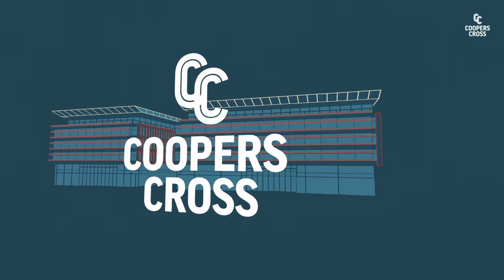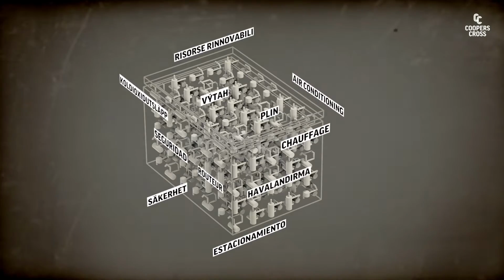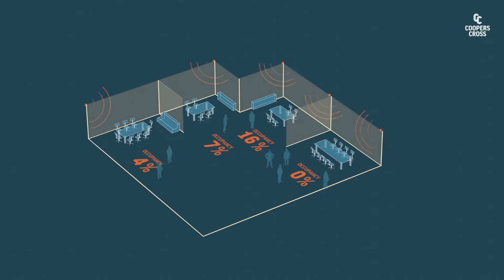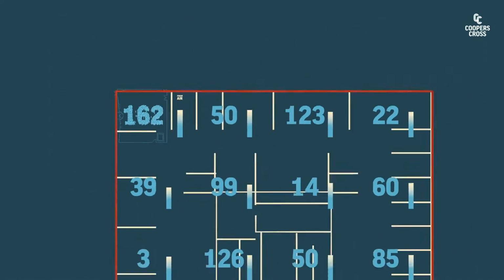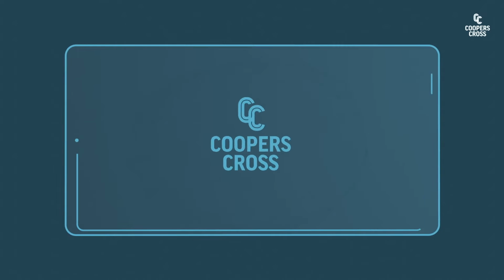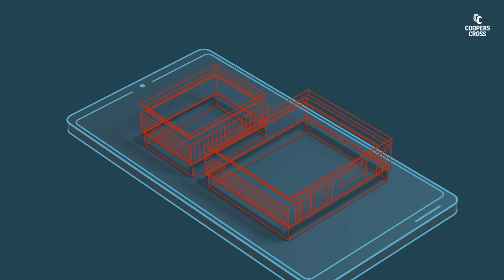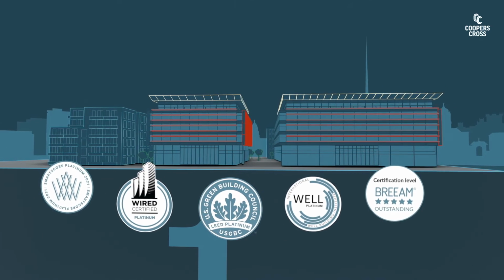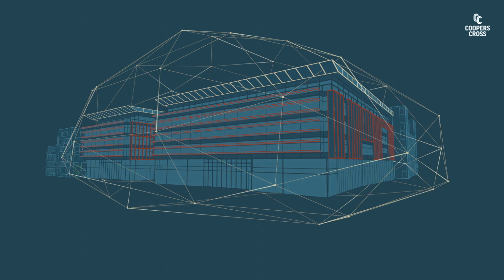Building Intelligence at Coopers Cross Dublin